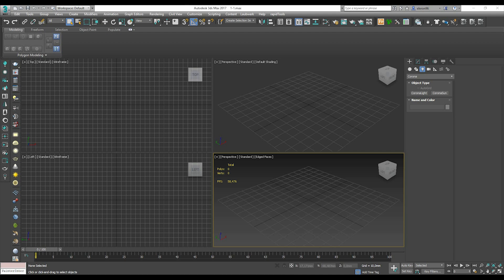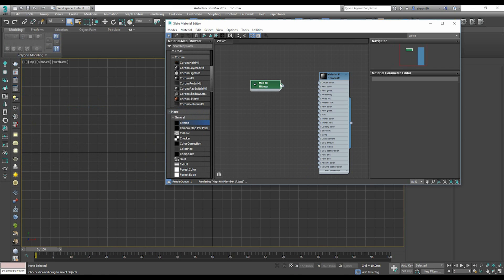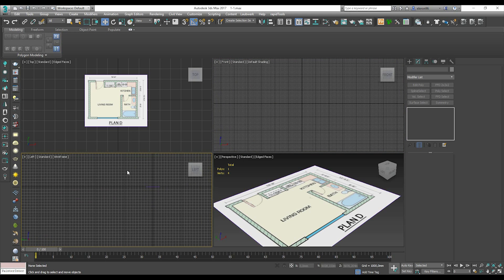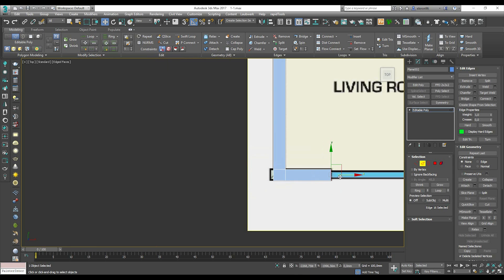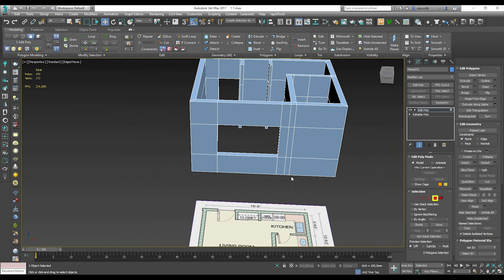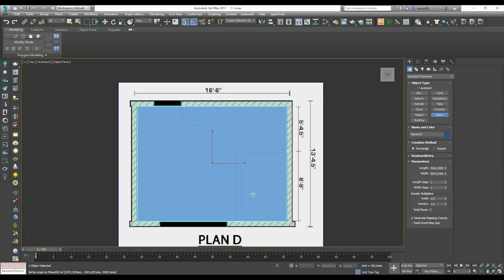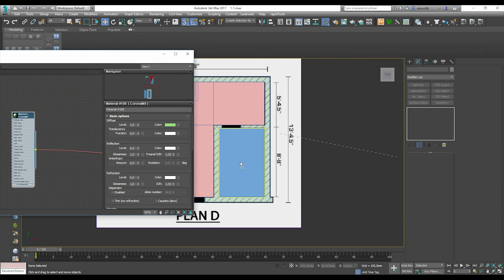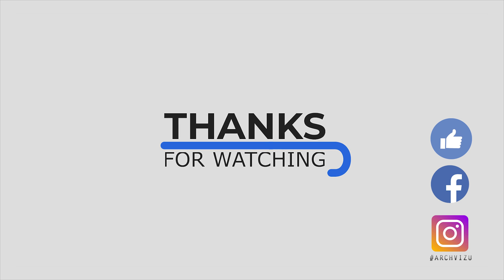Render for begginer 1of 4 [3ds Max + Corona render]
Hi guys! Today I'm going to show you how you can create render in 3ds Max + Corona Render. in this tutorial, we will start to create the shape of our interior

Things I covered in the video:
01:10 3ds max settings
01:40 Loading plan into the 3ds max
07:00 Creating the walls
13:00 Creating the floors
16:20 Creating the ceiling

❐ COMPUTER SPECS
➫ Main PC:

❐ MUSIC
Background